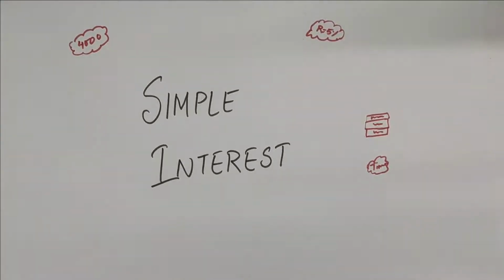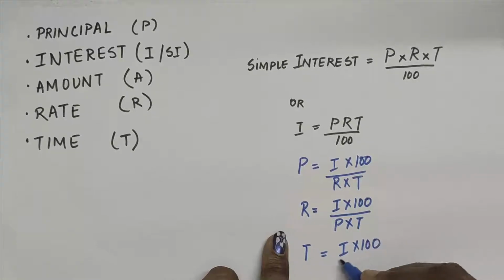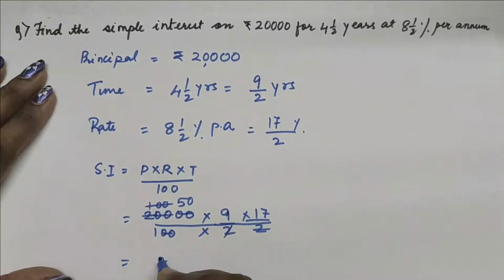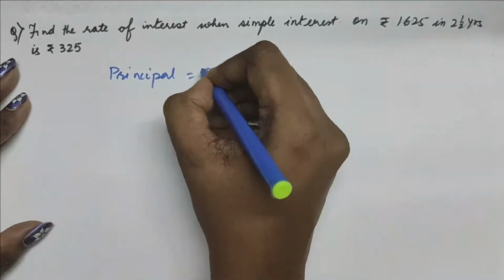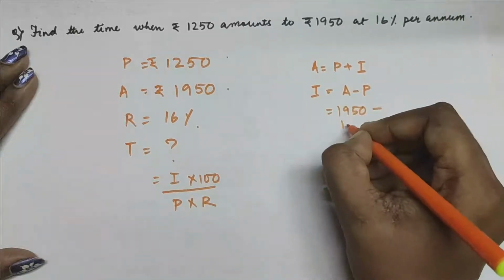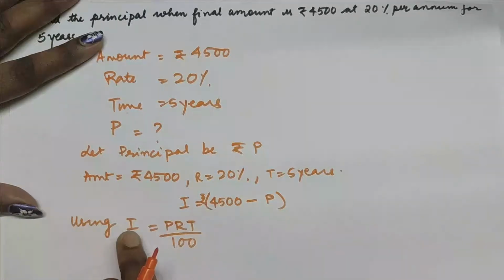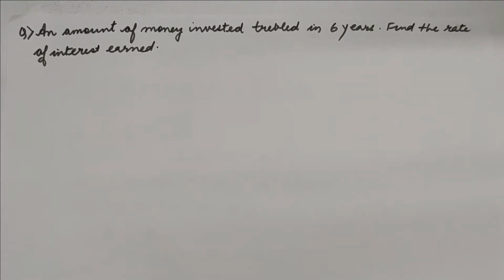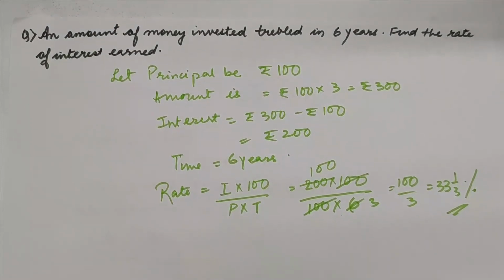Simple Interest | Class 7 | Maths | Part-4 |2020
In this video you learn about the calculation of simple interest.